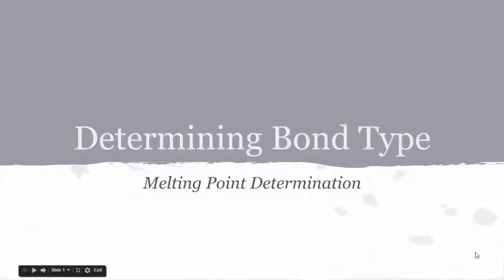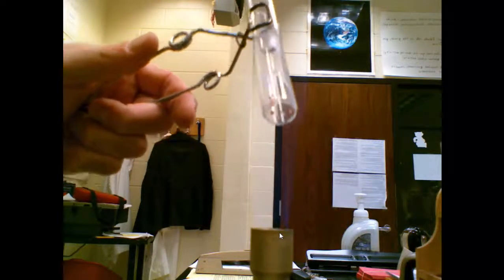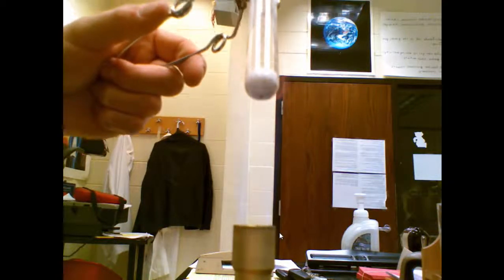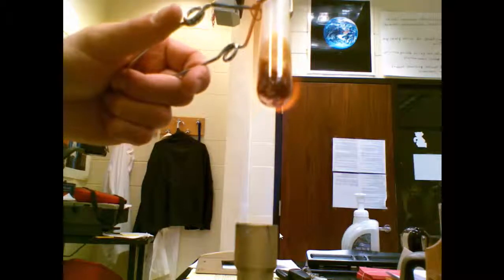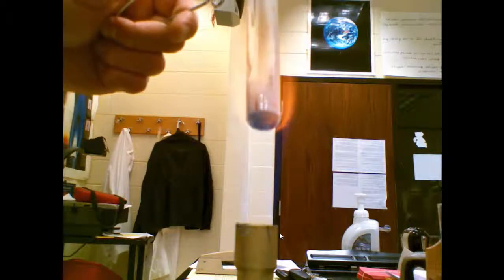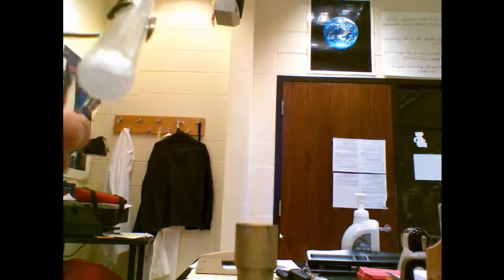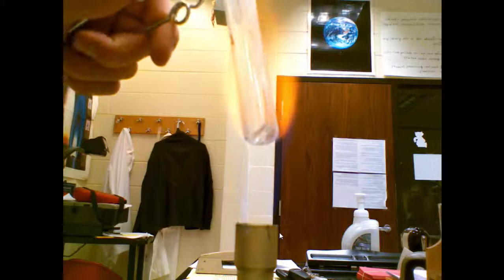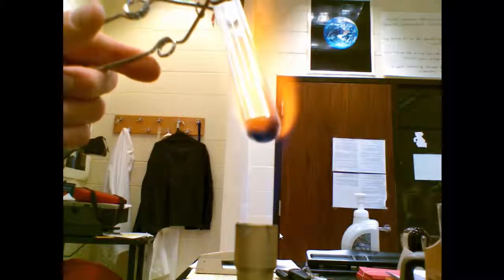Determining Bond Type Lab: Melting Point Determination Badger High School Chemistry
Melting point demonstrations of the 12 crystals from the lab.